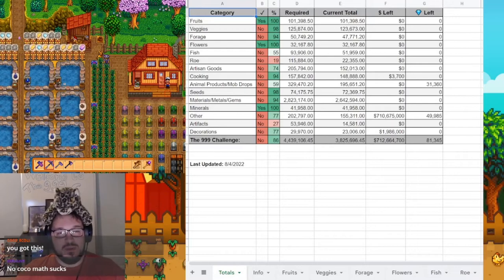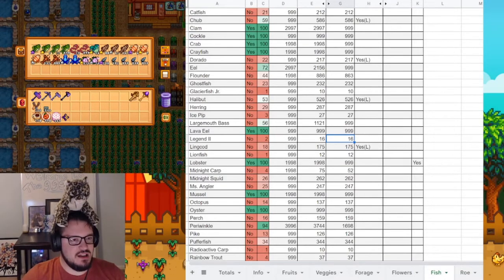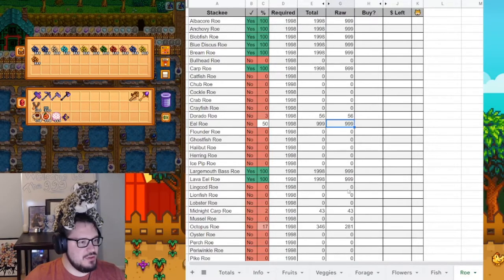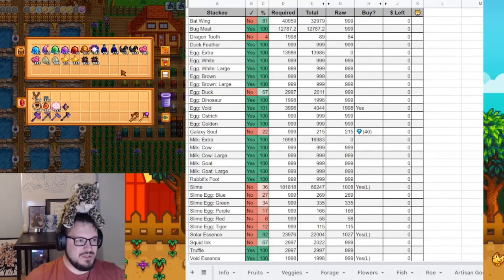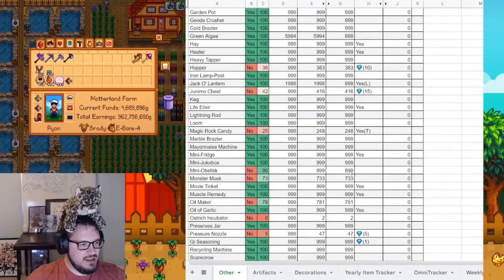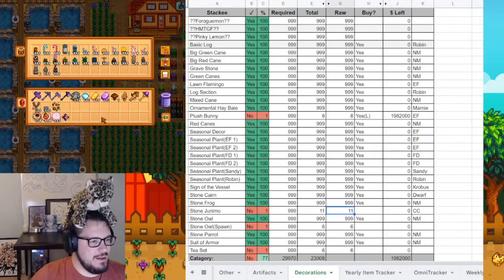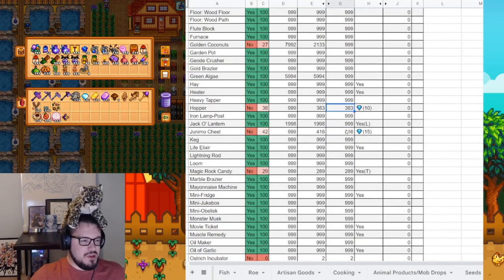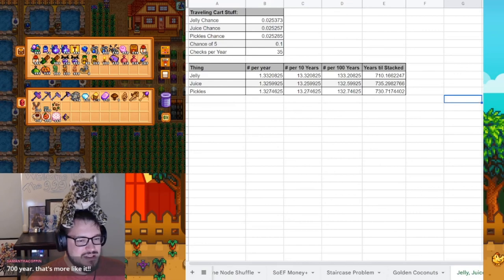Year 28, 29, and 30 Wrap-Up! - 999 Challenge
An audit 3 (Stardew) years in the making! We stacked Holly, Purple Mushroom, Sea Urchin, Eel, Eel Roe, Aged Eel Roe, Largemouth Bass, Periwinkle(again), Salmon, Salmon Roe, Aged Salmon Roe, Sea Cucumber, Sea Cucumber Roe, Ages Sea Cucumber Roe, Squid, Sardine Roe, Aged Sardine Roe, Duck Mayo(again), Void Mayo(again), Crispy Bass, Dish O' The Sea, Fiddlehead Risotto, Fried Eel, Lucky Lunch, Salmon Dinner, Squid Ink Ravioli, Strange Bun(again), Bat Wings, Duck Eggs(again), Solar Essence, Heavy Tappers, Mini-Obelisk, Monster Musk, Oil Maker, ??Foroguemon??, ??HMTGF??, and ??Pinky Lemon??! 37 items in total!